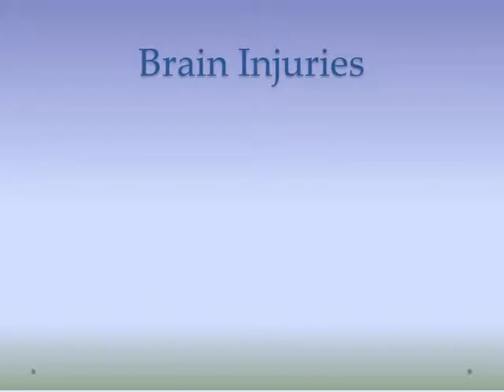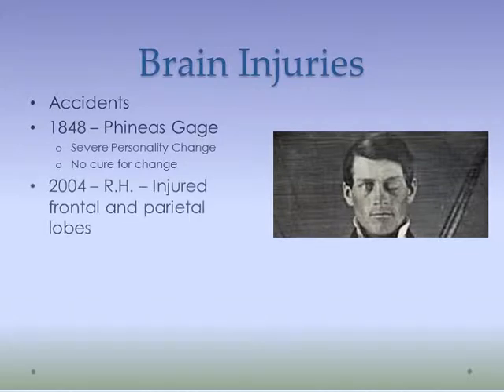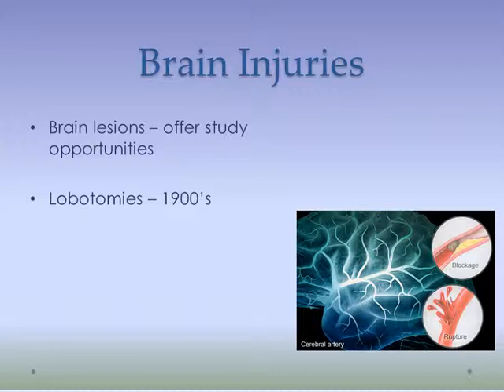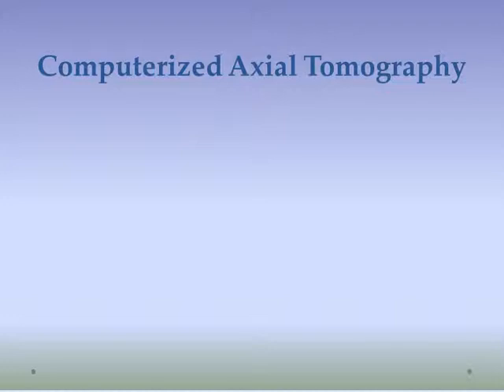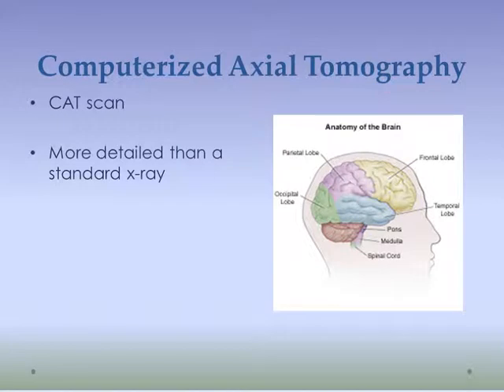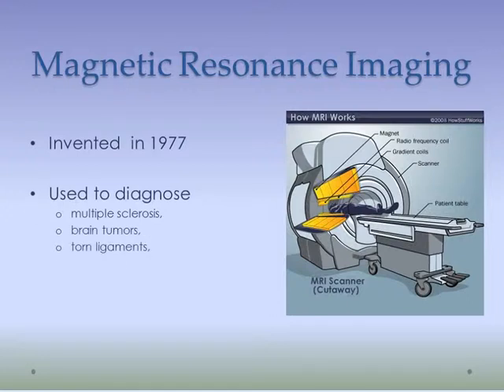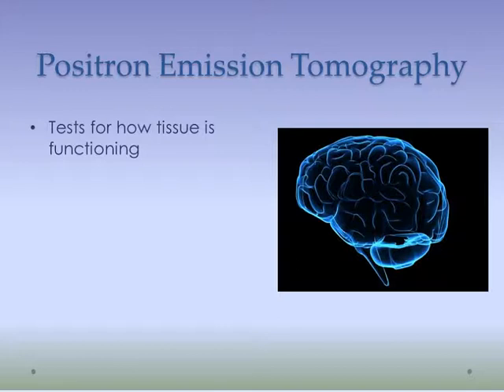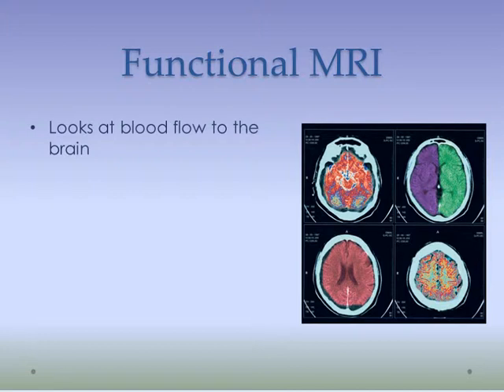Unit 2 Video 3 - Ways to study the brain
Different method used to study the brain.  Injuries, lesions, EEG, MRI, PET and fMRI.